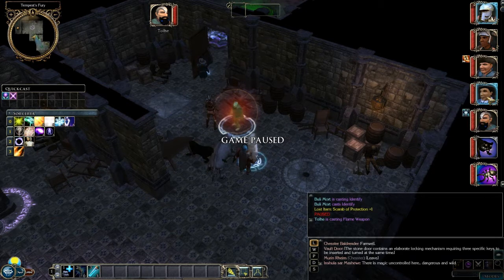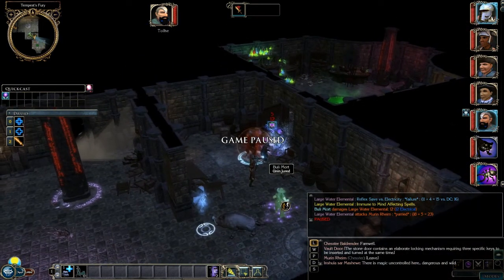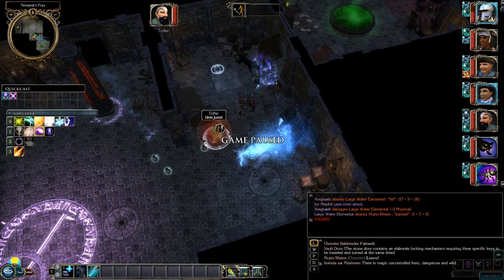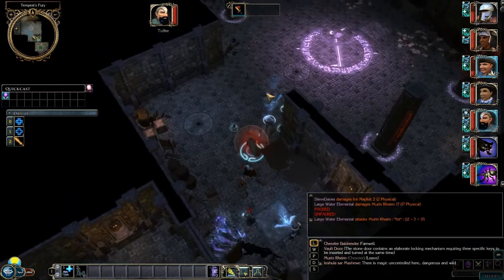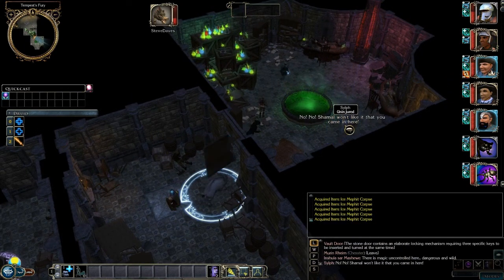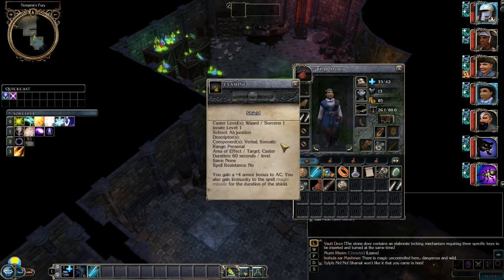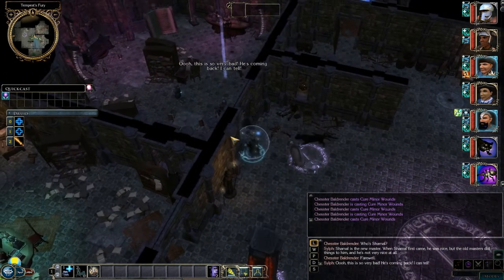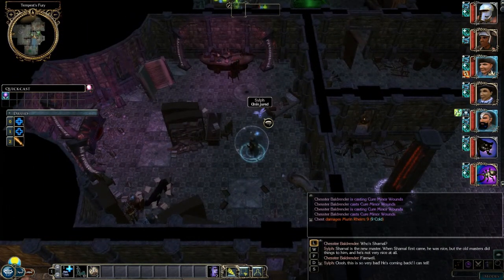Neverwinter Nights 2 SOZ Co-op Part 10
Tolhe and Chesster play Neverwinter Nights 2 Storm of Zehir Expansion.